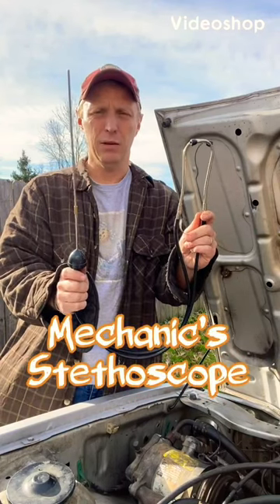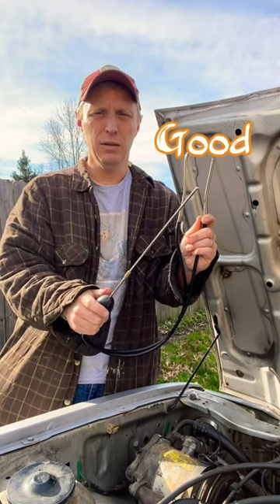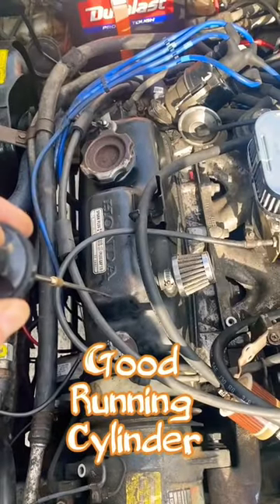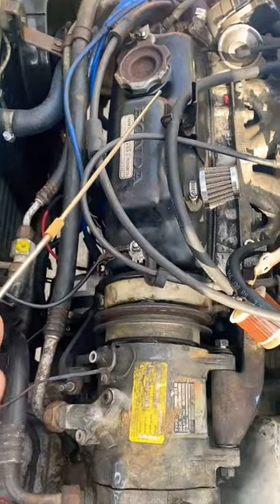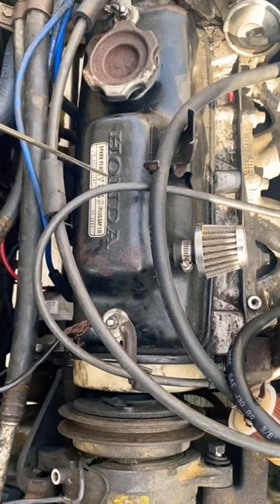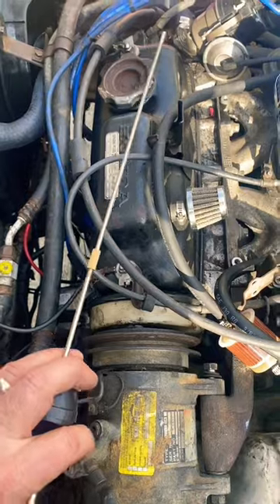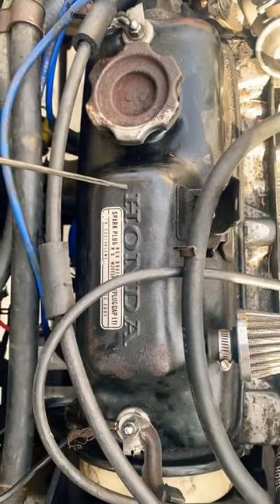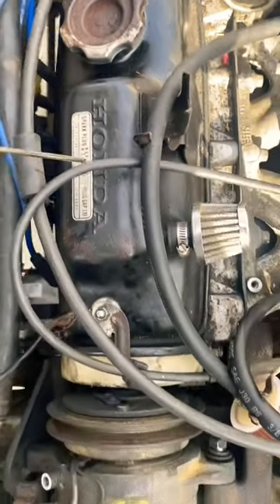If engines could talk